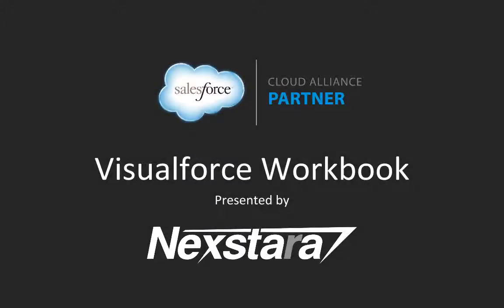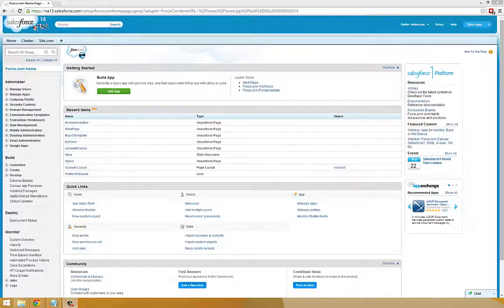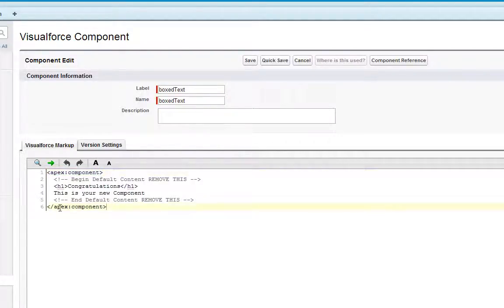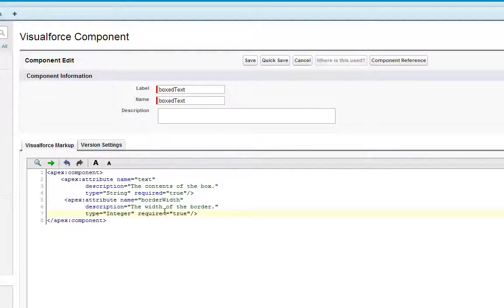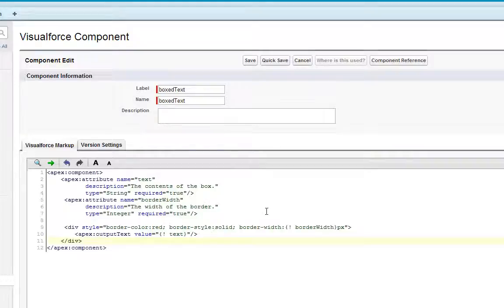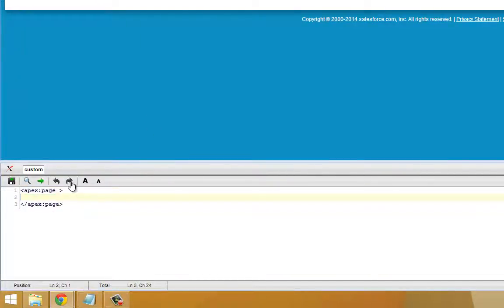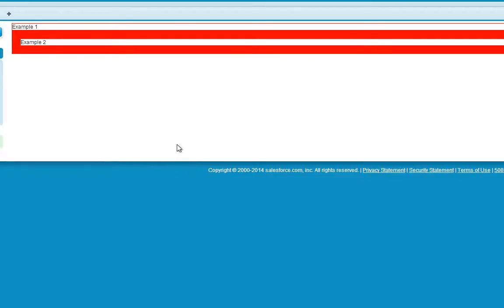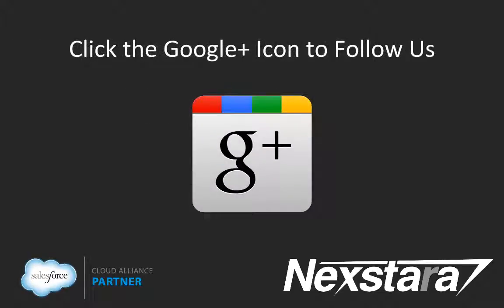Nexstara Salesforce Visualforce Workbook Walkthrough - Tutorial 10 - Using Custom Components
walk you through the Visualforce Workbook. In this tutorial, you'll learn how to create and use custom components.